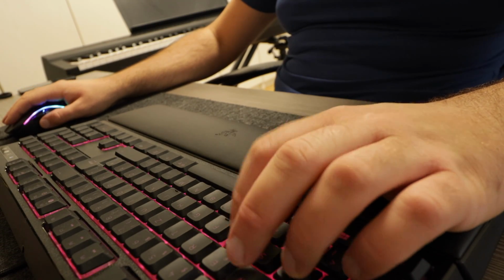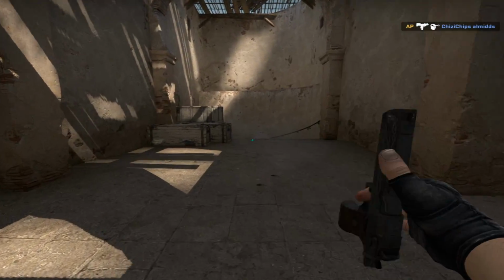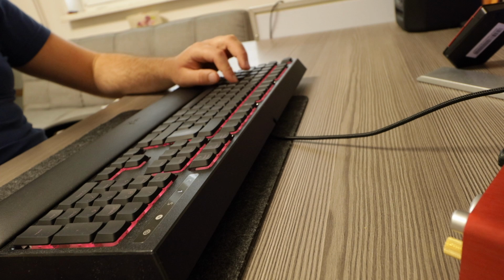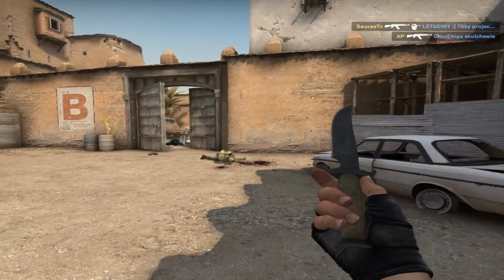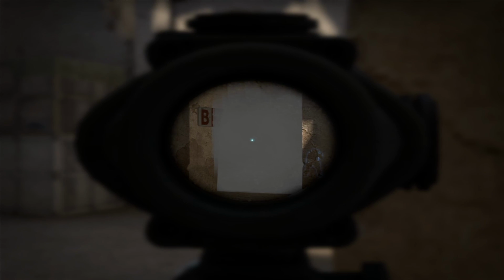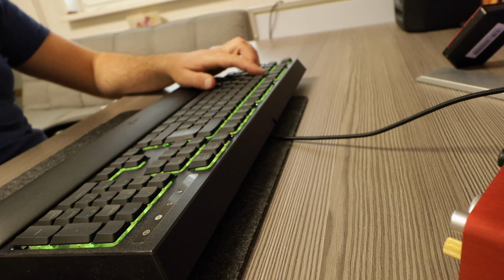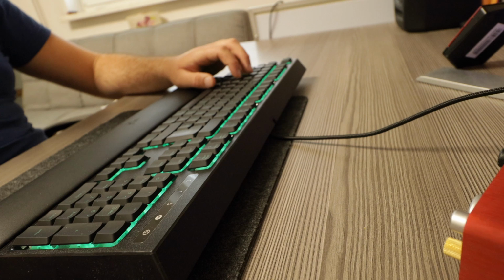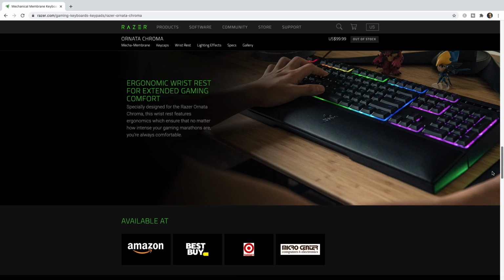Do You Need Mechanical Keyboard For FPS Gaming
As a gamer you know we are always searching for a new piece of tech or gaming gear that is supposed to improve our gameplay. But, do you really need a mechanical keyboard for fps games like CSGO?